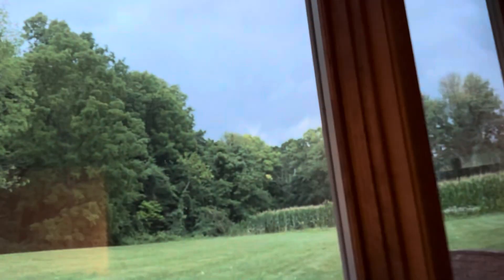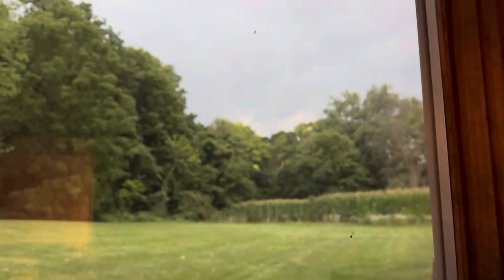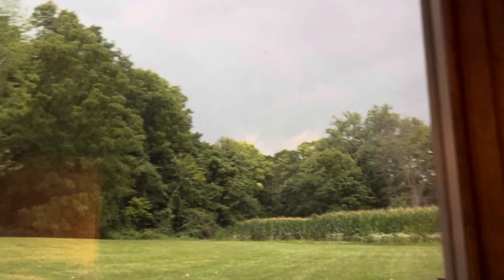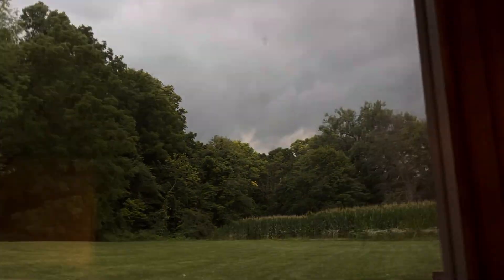(Reupload) Severe thunderstorm warning FOR MY COUNTY